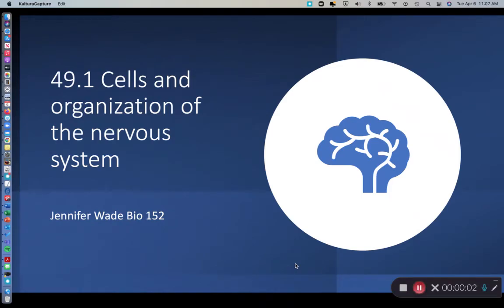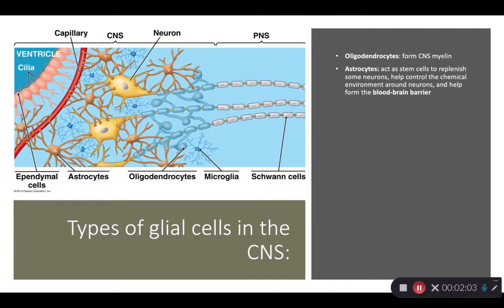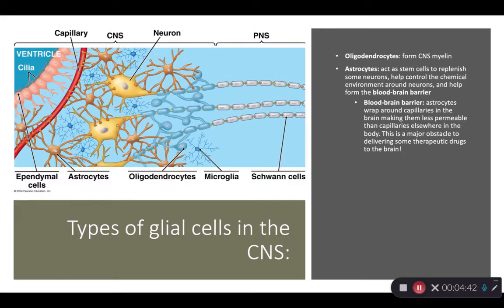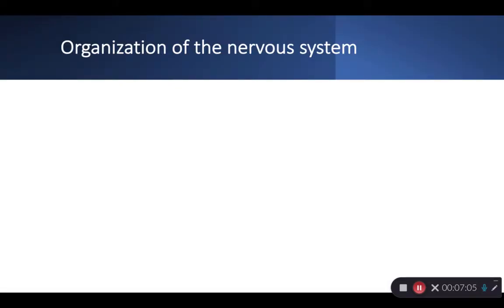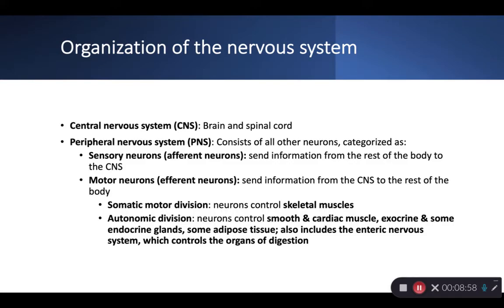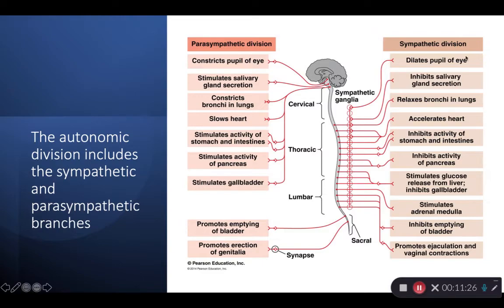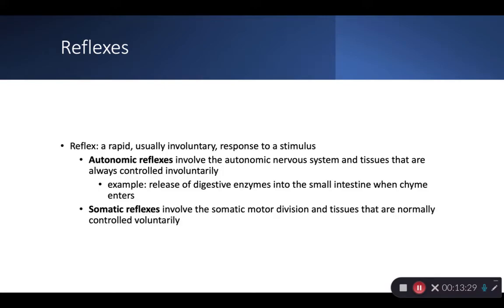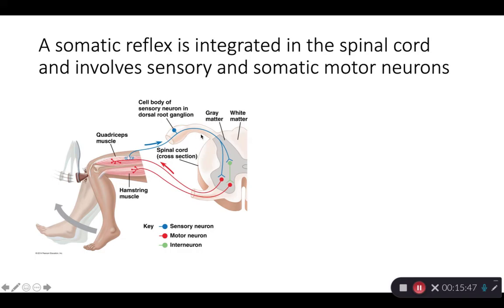49 1 cells and organization of the nervous system Source